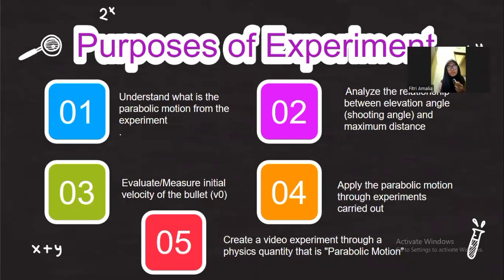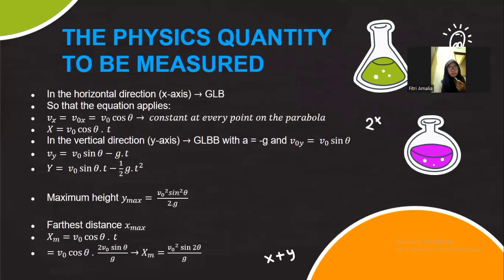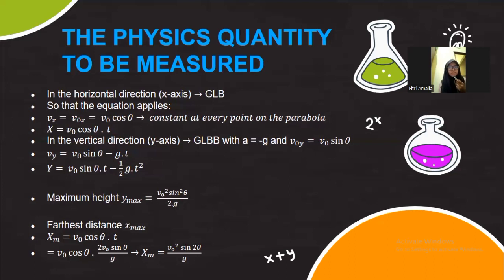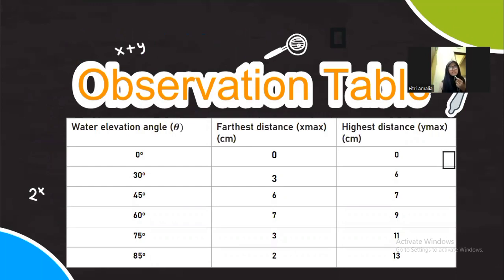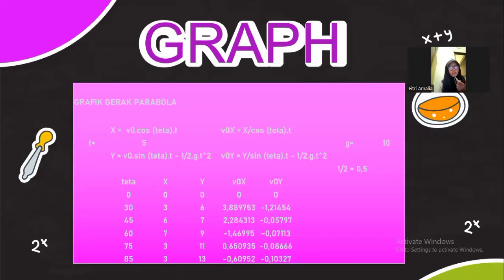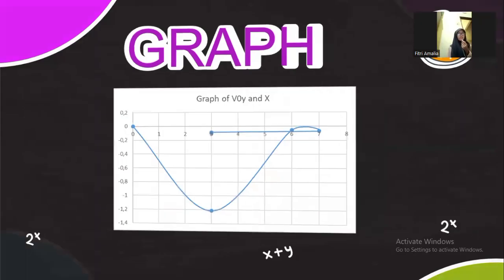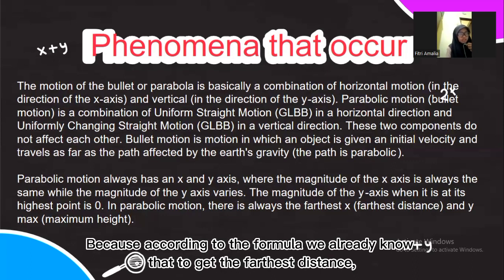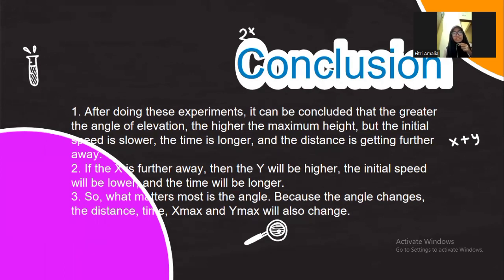EXPERIMENT VIDEO ||PARABOLIC MOTIONS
Name : Fitri Amalia
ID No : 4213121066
Class : PESP'21

This experiment video is intended to fulfill the task of the MEDIA FOR PHYSICS course with the lecturer, Prof. Dr. Sahyar, MS, MM.

I apologize for all the mistakes in the video, hoping for suggestions and criticism of this video. And I said thank a lot of those people who helped.